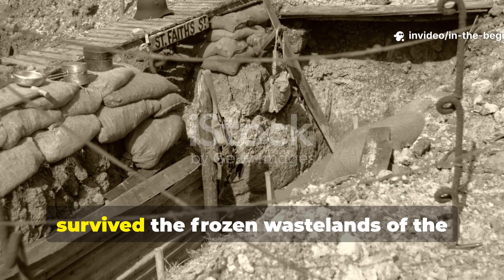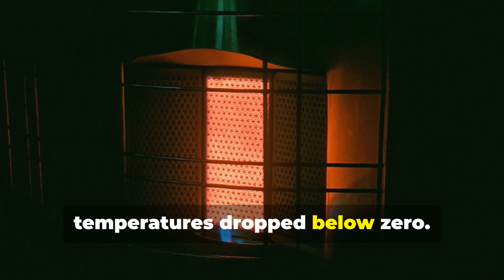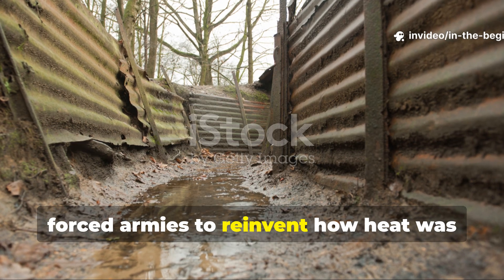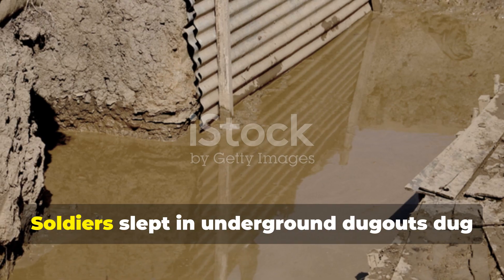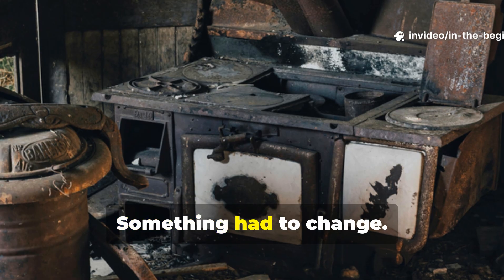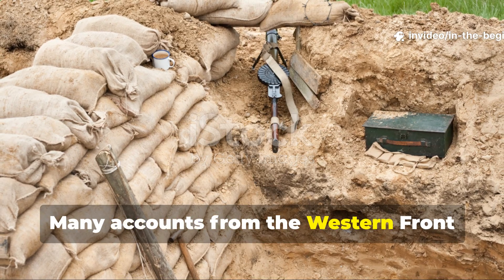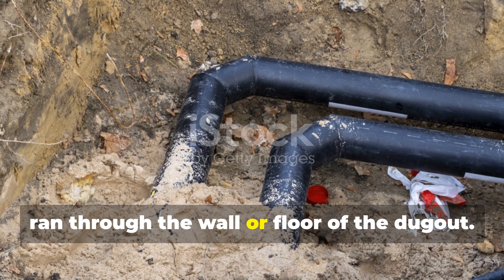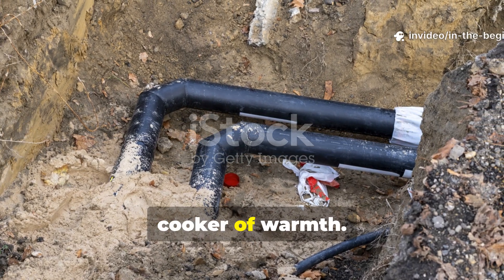The WWI Heating Trick That Never Froze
WWI soldiers faced endless frost, frozen mud, and wet uniforms — yet some trenches stayed warm.
The secret? A layered ground heat channel that drew warmth from the Earth itself and never froze solid.

💡 You’ll Learn:

The “thermal trench” heating layout that powered early bunkers

How soldiers built radiant heat channels with no fuel

Why this method is still used in modern polar shelters

How to replicate it for off-grid winter living

📌 Also Covered:

Historical trench heating diagrams (1915–1917)

Field test recreations with modern soil

The forgotten blend of ash and clay that stored warmth